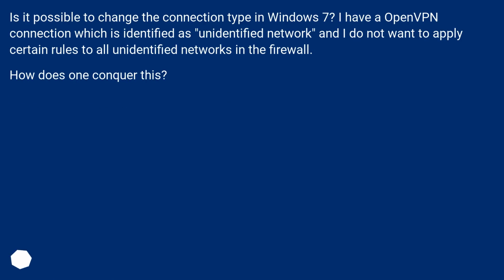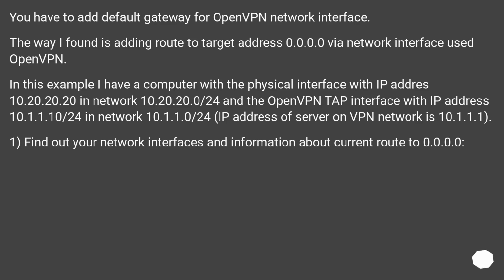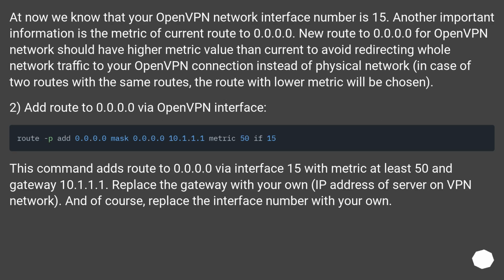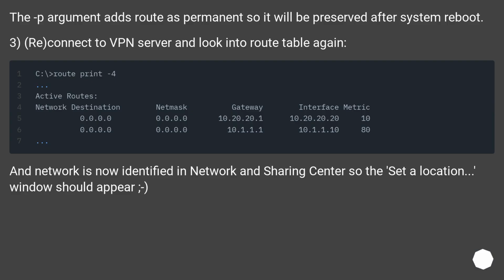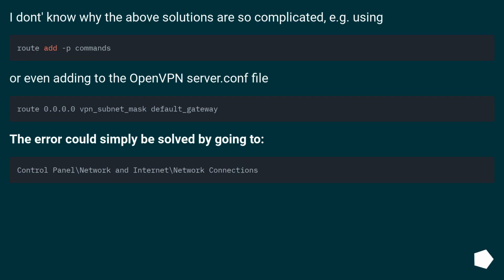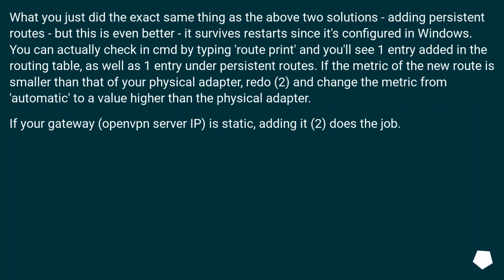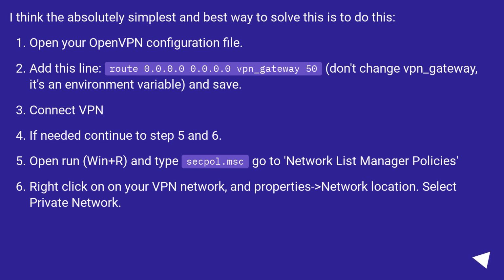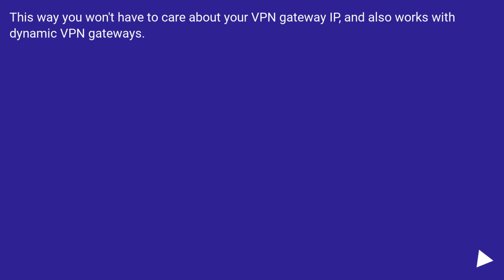Changing network type from Unidentified network to Private network on an OpenVPN connection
Chapters
00:00 Question
00:33 Accepted answer (Score 8)
00:50 Answer 2 (Score 20)
03:14 Answer 3 (Score 12)
05:02 Answer 4 (Score 8)
06:13 Thank you